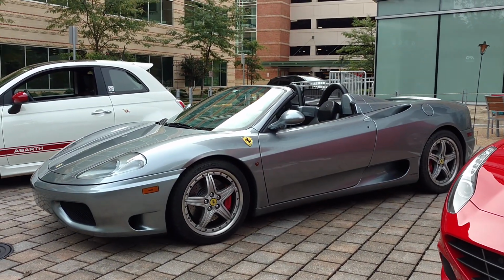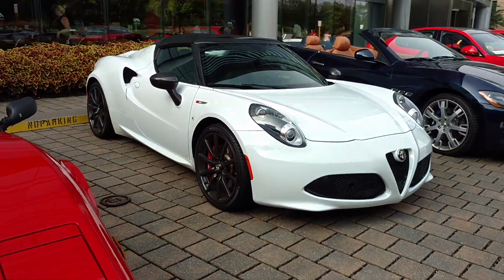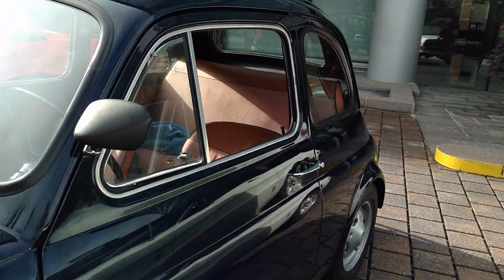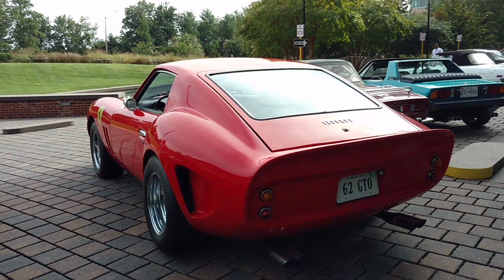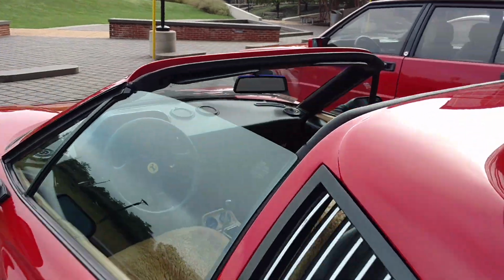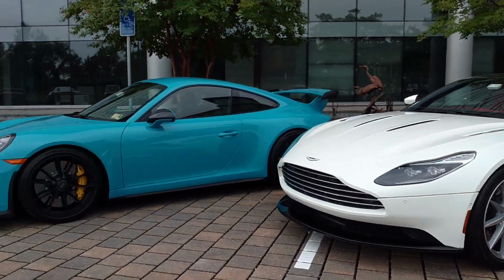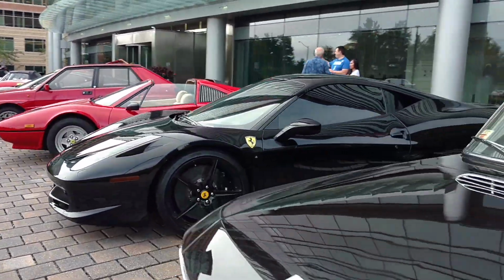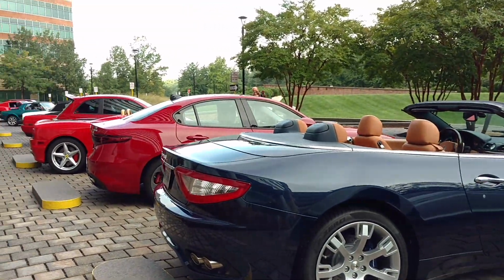Monza Gran Prix Italian Car Brunch by Drivin' Ivan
Drivin' Ivan checks out some great Italian Cars at the Monza Gran Prix Italian Car Gathering at Osteria Marzano Restaurant.